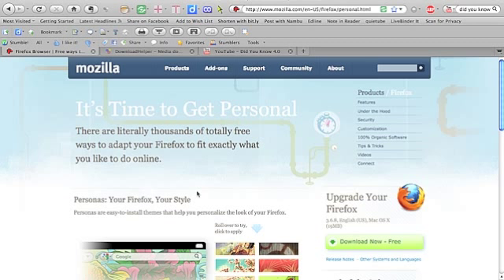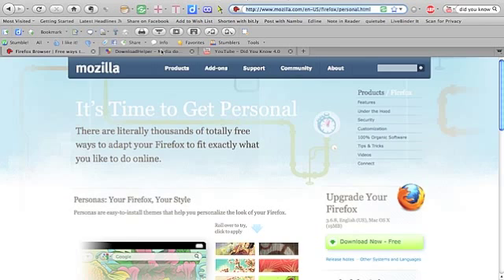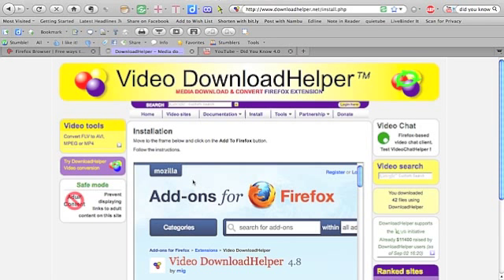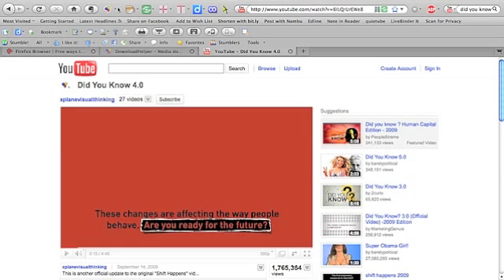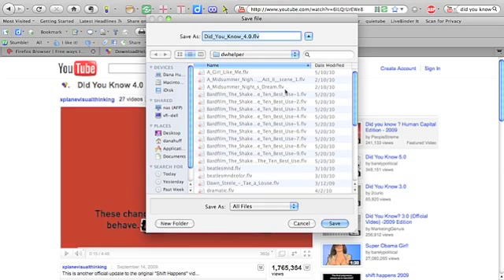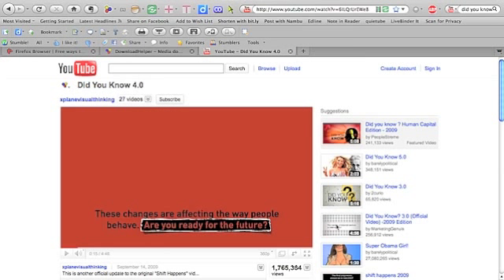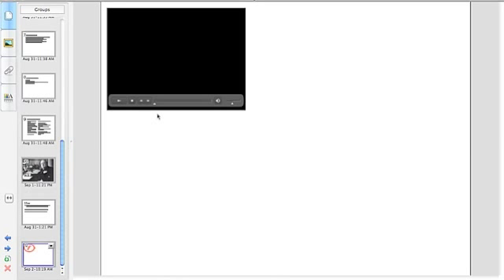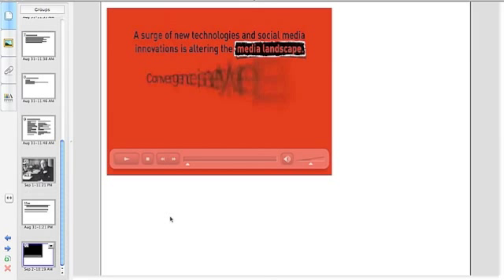Embedding Videos into a SMART Interactive Whiteboard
This tutorial explains how to download flash videos and embed them into your SMART Interactive Whiteboard.